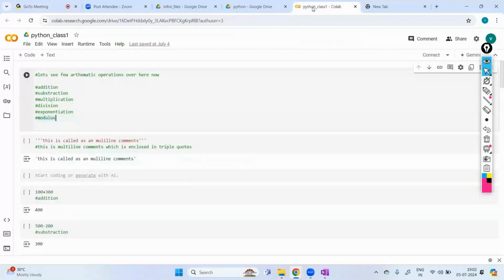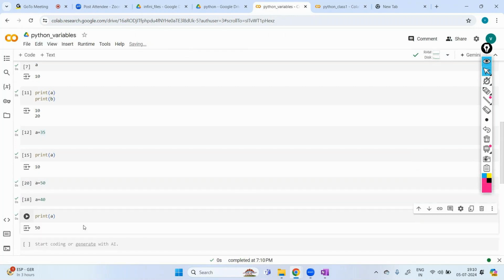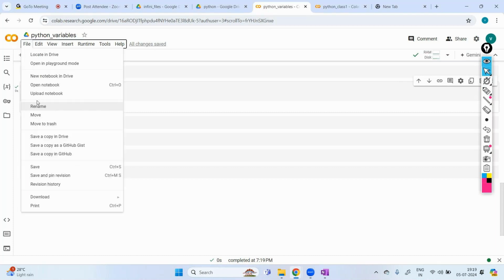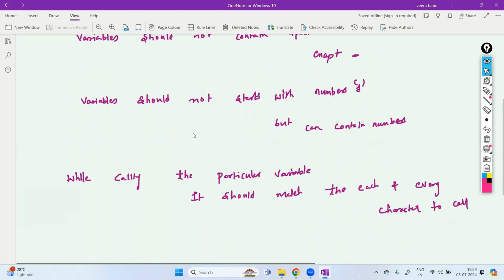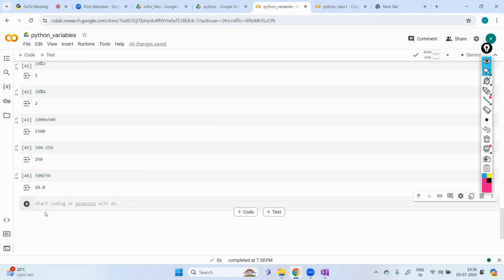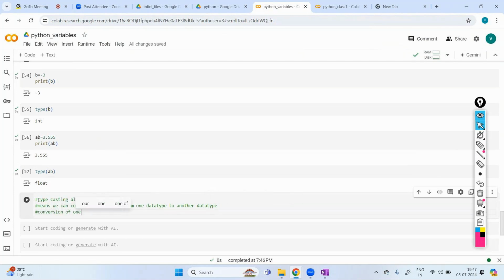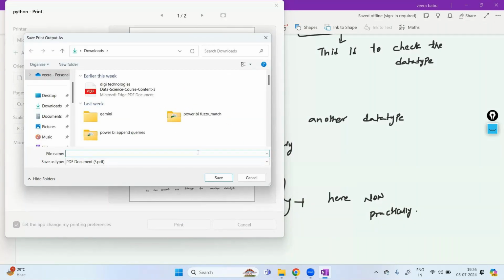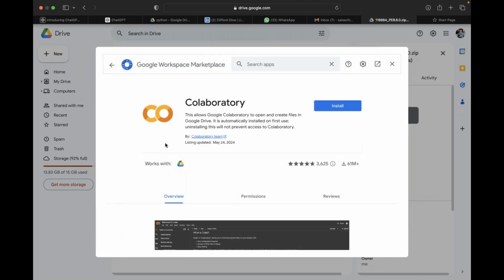Data Analytics & Data Science Class 02 | PYTHON VARIABLES | Tutorial for Beginners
Welcome to Harsha Trainings! 🎥 In this video, we delve into one of the foundational aspects of Python programming: variables. Whether you're a beginner or looking to refresh your knowledge, this tutorial will help you grasp the basics of Python variables, an essential skill for data analytics and data science. 🌟

🔍 What You’ll Learn:

Introduction to Variables: Understand what variables are and why they are crucial in programming.
Variable Naming Conventions: Learn the rules and best practices for naming variables in Python.
Assigning Values to Variables: Discover how to assign values to variables and change them.
Data Types: Get an overview of different data types in Python such as integers, floats, strings, and booleans.
Variable Operations: Explore how to perform basic operations using variables.
Practical Examples: See practical examples and hands-on exercises to reinforce your understanding.
🔧 Key Topics Covered:

What is a Variable?: A detailed explanation of variables and their role in Python programming.
Creating Variables: Step-by-step guide on how to create and use variables in Python.
Variable Types: Insight into various data types and how to use them.
Best Practices: Tips on naming conventions and maintaining clean, readable code.
Interactive Coding: Practical examples and coding exercises to practice what you learn.

Expert Instructors: Learn from experienced professionals who break down complex topics into easy-to-understand lessons.
Hands-On Learning: Engage with real-world examples and exercises to apply what you learn immediately.
Community Support: Join a community of learners and data science enthusiasts for support, discussions, and collaboration opportunities.

Courses Offered:
Core&Advance java
FreshersTranings & Placement CRT
Selenium & AutomachineTesting

pega
pega pega
pega developer
pega interview questions and answers
pega knowledgebase
data transform in pega
pega portal
pega bytes
case management in pega
pega tutorial
pega course
pega news
Pega Tutorial
Pega tutorial for Beginner
Pega CSA
Pega CSSA
Pega LSA
Pega Interviews

Regards,
Harsha Trainings,
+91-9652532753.